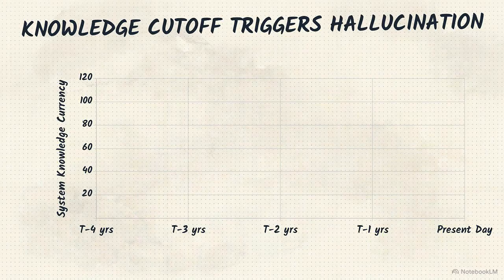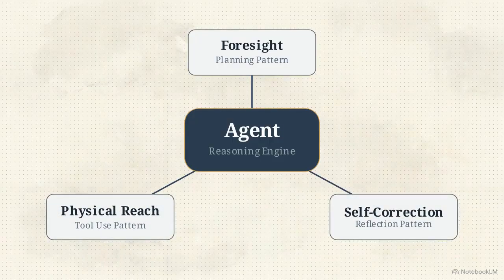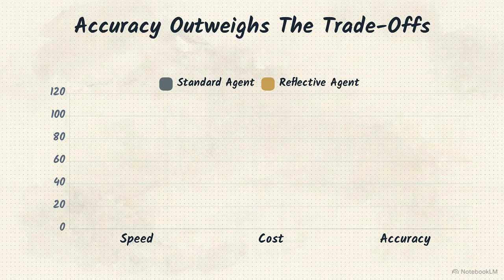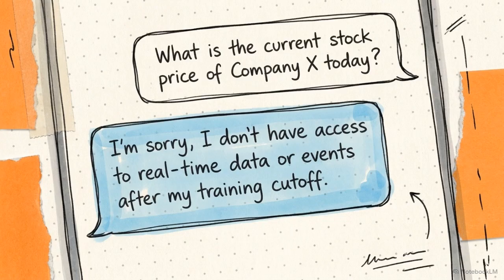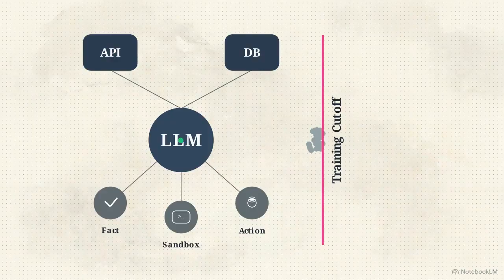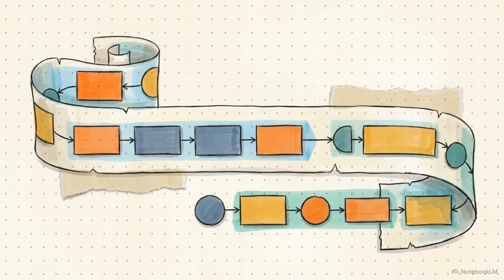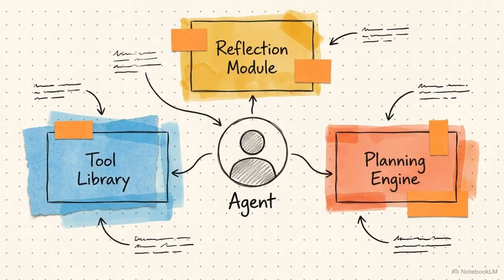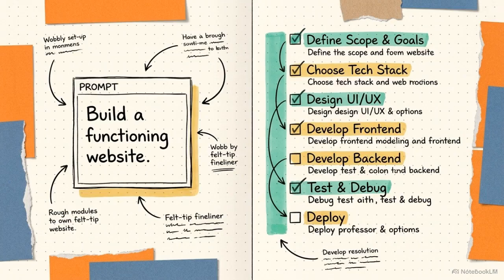AI Self-Correction & Tool Use: Ch 4-6 Explained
What happens when an AI agent makes a mistake? Learn how the Reflection, Tool Use, and Planning patterns give agents foresight and self-correction capabilities.

In this chapter, we look at the real-world limitations of a raw LLM and how to upgrade its reliability. We explore how dividing the AI's "mind" into separate Producer and Critique agents forces objectivity, and how a Planning pattern acts like a dynamic GPS to keep the agent focused on long-term goals.

ABOUT THIS SERIES:
This video playlist serves as an educational companion guide to the book "Agentic Design Patterns" by Antonio Gulli.

AI DISCLOSURE & CREDITS:
The technical concepts, architectural frameworks, and structural insights are entirely authored by Antonio Gulli. To create an engaging study guide, the audio discussion in this video was synthesized using Google’s NotebookLM tool.

TIMESTAMPS:
0:00 - Why High-Speed AI Systems Still Fail
0:36 - Chapter 4: The Reflection Pattern & Self-Correction
1:05 - The Producer vs. Critique Agent Framework
1:33 - Chapter 5: The Tool Use Pattern (Connecting to the Real World)
2:12 - Chapter 6: The Planning Pattern (Foresight & Roadmaps)